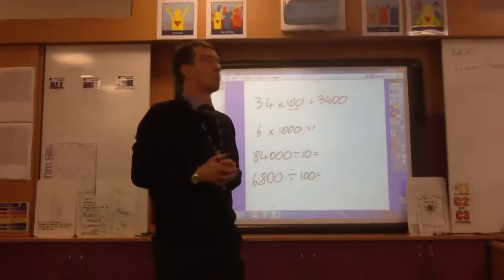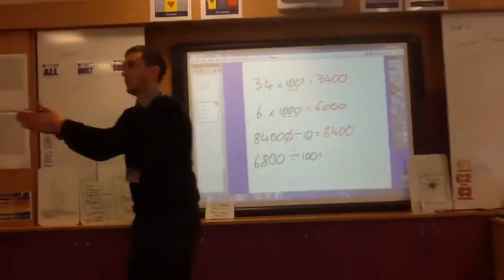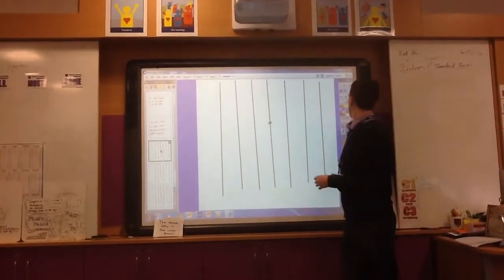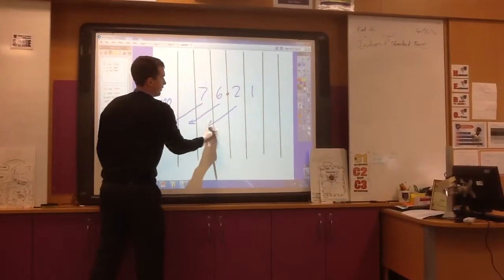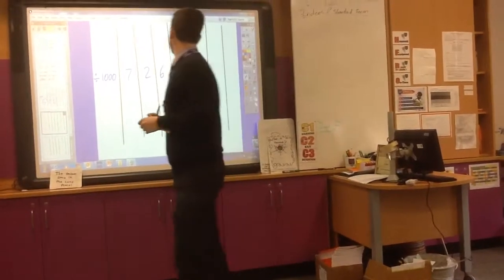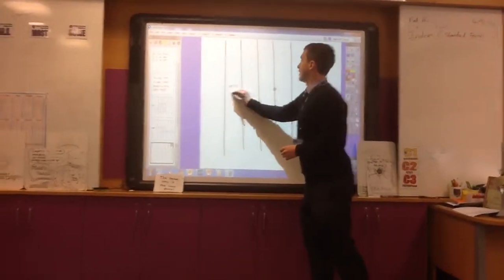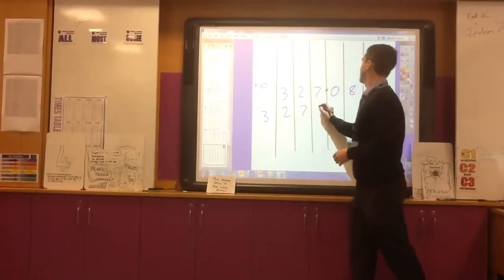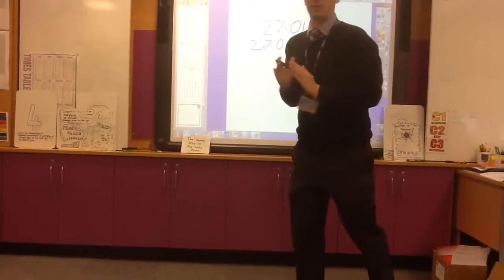Mr Holt Maths - multiply and divide by 10,100,1000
A short video with the help of a class of mine to discuss the above